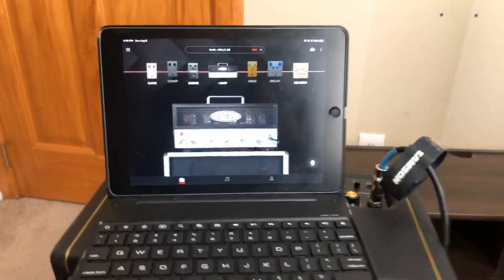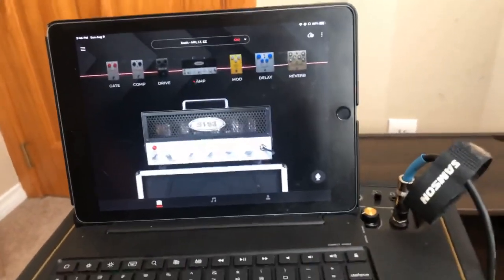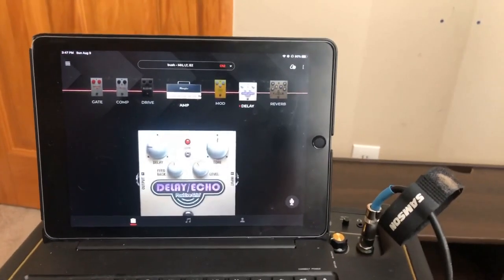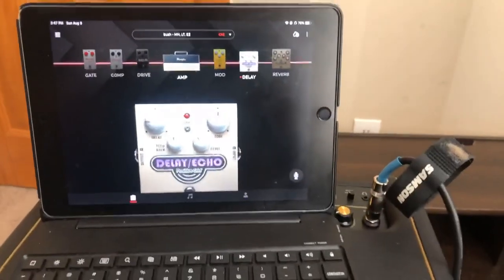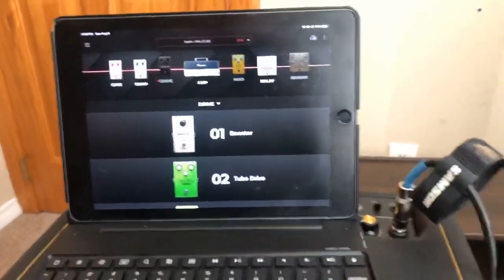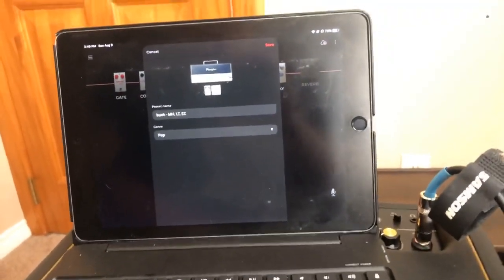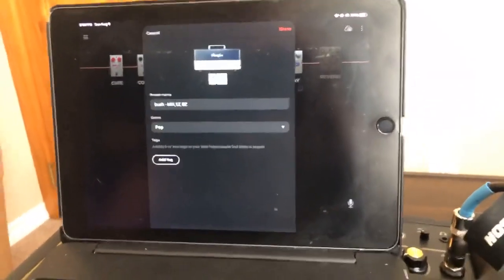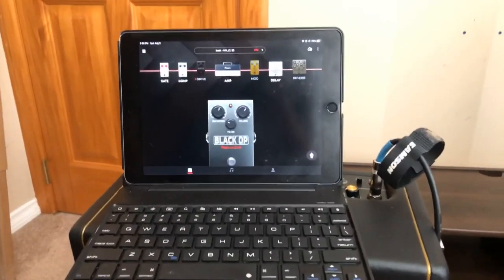Creating or editing tones and sharing to ToneCloud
In this video demonstration, I show you how to create your own tones from scratch and share them on ToneCloud.  You can also use this to see how to edit existing tones that you already have or ones that you find on ToneCloud.